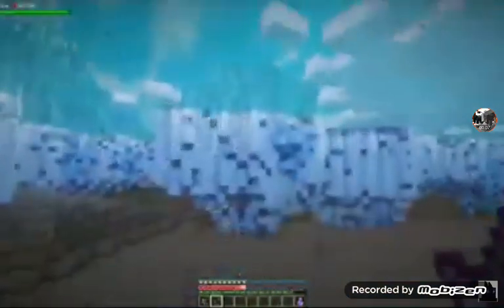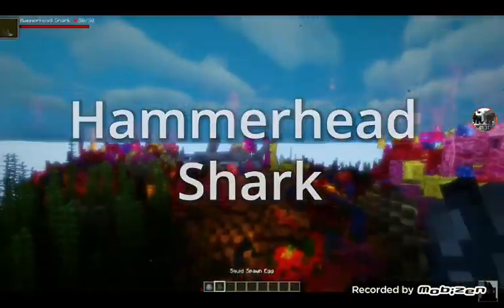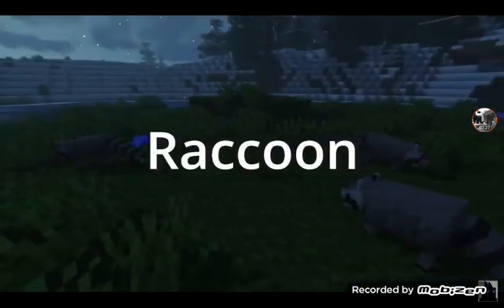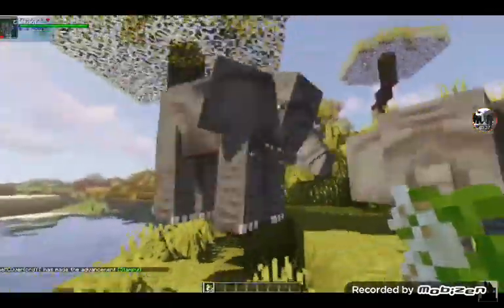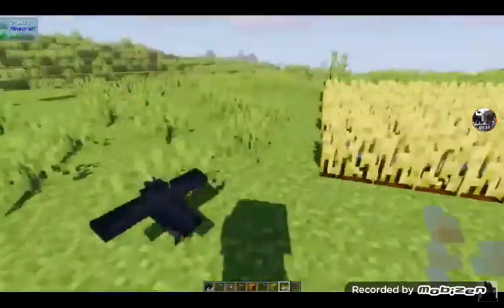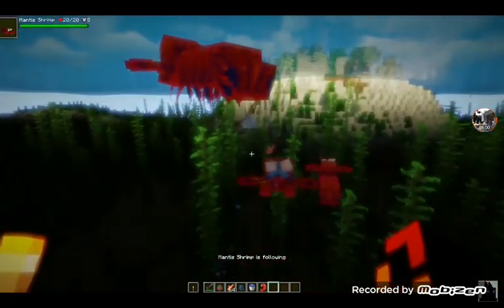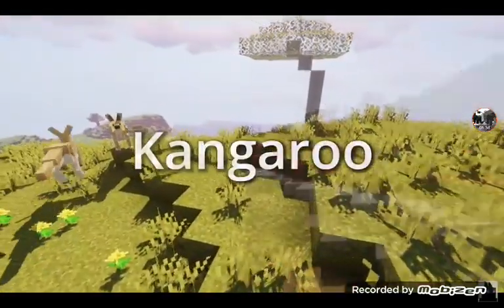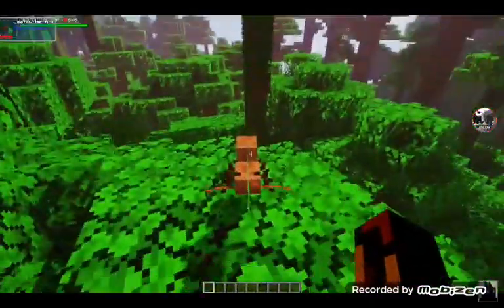Minecraft Alex's mobs rs 1.12.1 part 2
00:00 Orca
00:20 Gorilla
00:54 Lobster
01:08 Hammerhead Shark
01:22 Capuchin monkey
01:46 Moose
02:25 Raccoon
03:04 Elephant
04:06 Snow leopard
04:26 Crow
05:10 Mantis shrimp
05:59 Emu
06:26 Tasmanian devil
06:51 Kangaroo
07:21 Cachalot Whale
08:00 Leafcutter ant
09:04 Bald eagle
09:58 Tarantula hawk
10:42 Frilled shark

Credits from the Minecraft overlord
If you want to watch the video I was recording, please search for minecraft alex's mobs in the search bar of youtube.
Scroll down untill you find this.